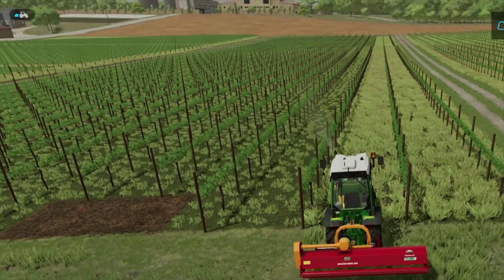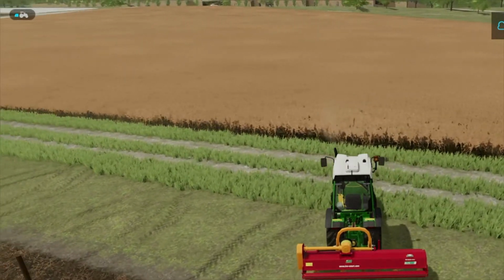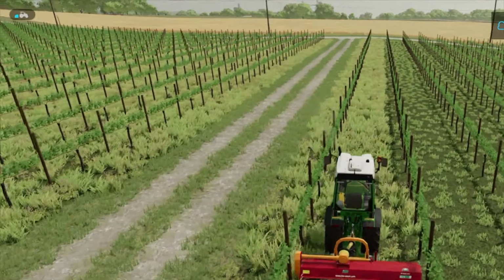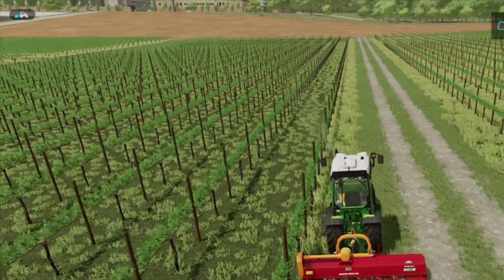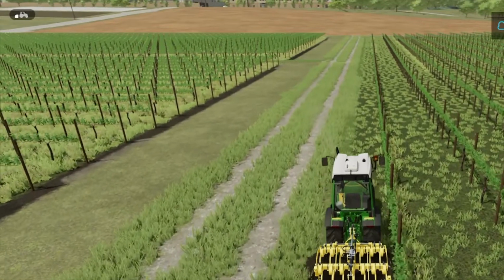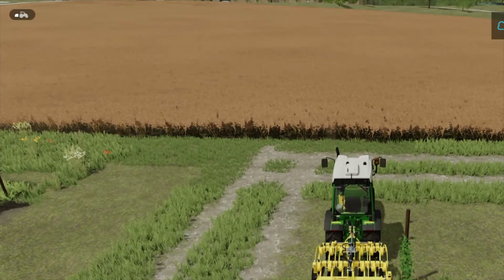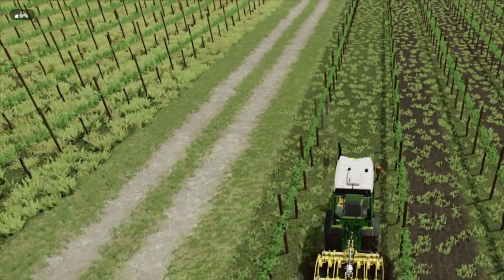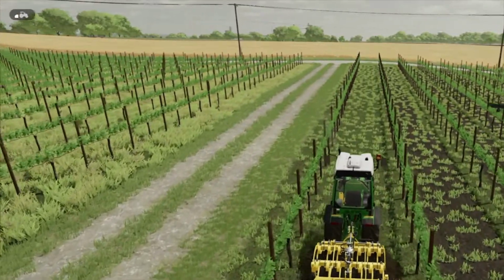FS22 Elmcreek " Gameplay" Ground Work In The Grape Vineyard. Mulching, Cultivating, & Fertlizing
FS22 Elmcreek Today We Will Do Some Ground Work In The Grape Vineyard, Mulching, Cultivating, And Fertlizing